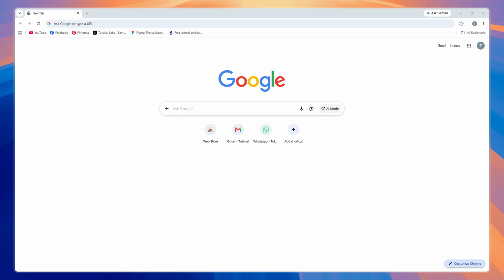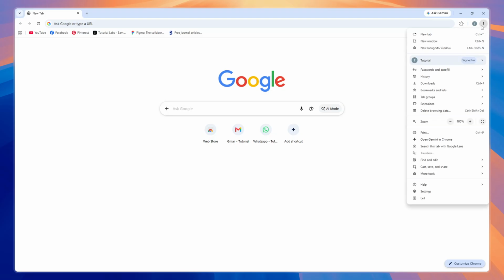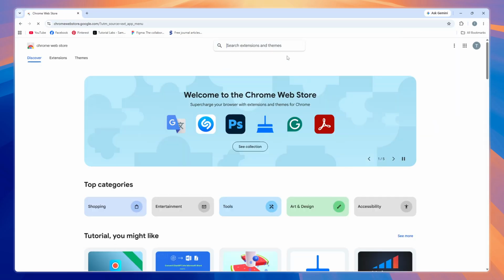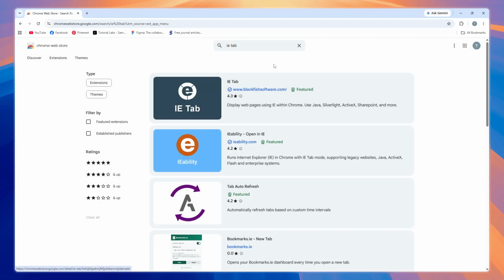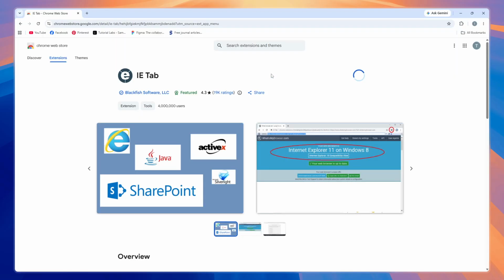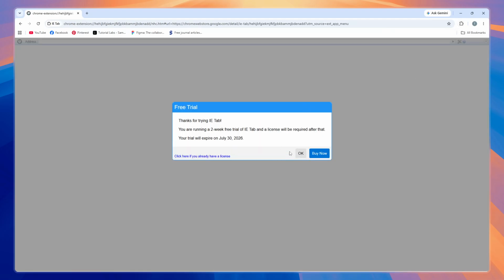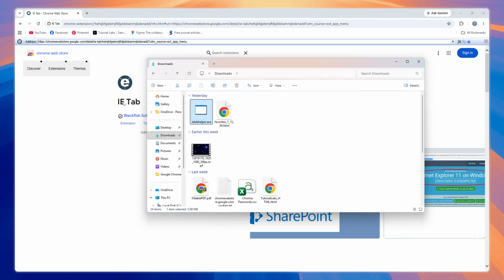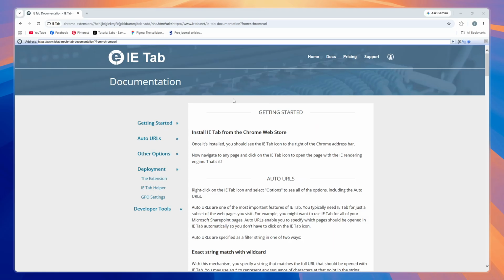How To Run Internet Explorer Inside Chrome Browser | Tutorial 2026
By the end of this video, you’ll know how to run Internet Explorer in Chrome, access Internet Explorer within Chrome browser, enable IE mode functionality in Chrome, setup Internet Explorer compatibility mode Chrome, launch old IE inside Google Chrome, view IE-only websites using Chrome, open Internet Explorer tab in Chrome, get Internet Explorer working on Chrome, install IE extension for Chrome, emulate Internet Explorer within Chrome browser, tutorial running Internet Explorer inside Chrome, use IE compatibility in Google Chrome